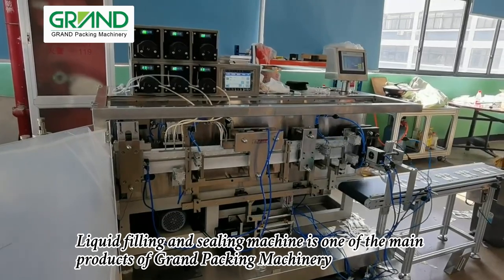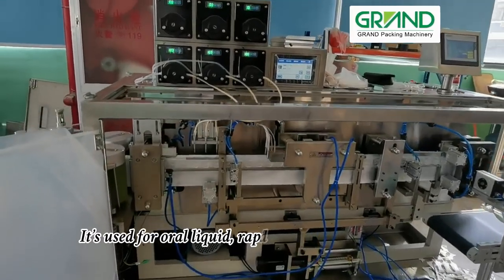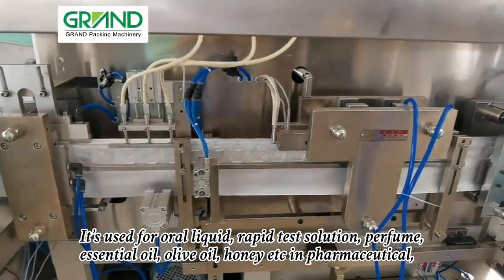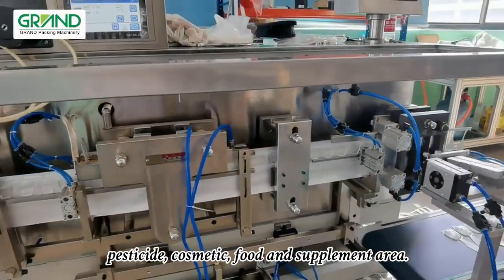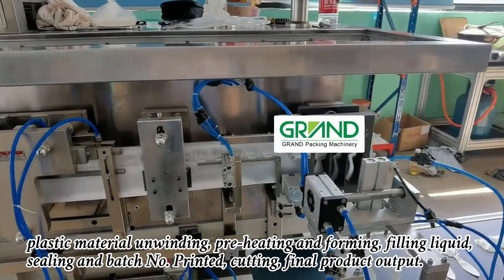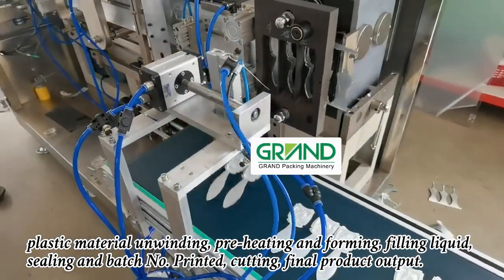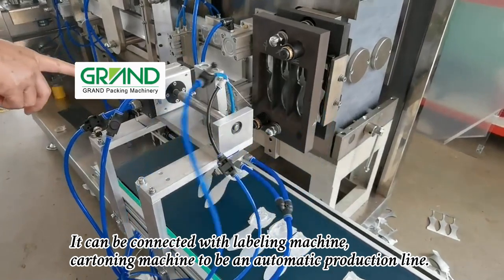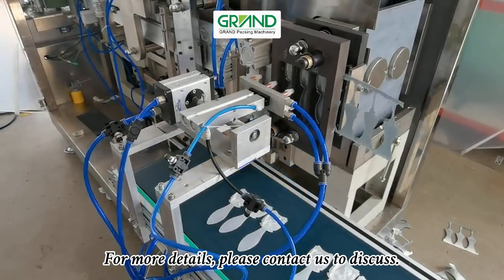GGS-118P5 Car Perfume Filling Machine HFFS Machine for Making Membrane Types Air Freshener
This ampoule forming filling and sealing machine is suitable for mono dose of medicine, beverage, health product, food, cosmetic, perfume, pesticide, syrup, fruit paste etc filling. The working process is as below:
Packing film unwinding--folding--bottle/ampoule forming--liquid filling--sealing--final product output. Extra printing and letter or logo engraving function on the machine can also be added.